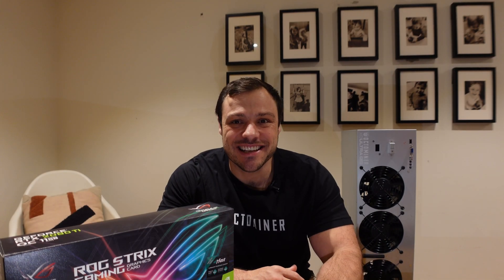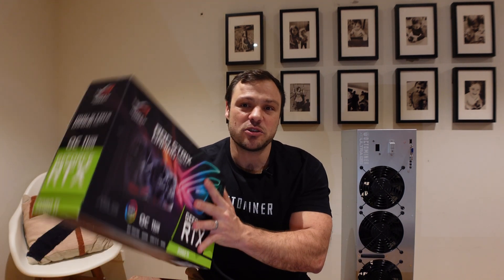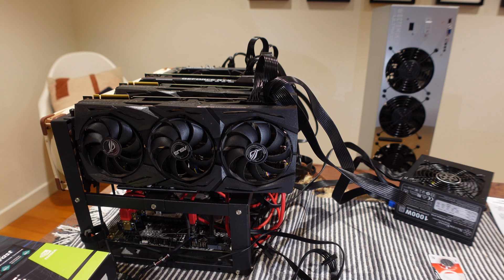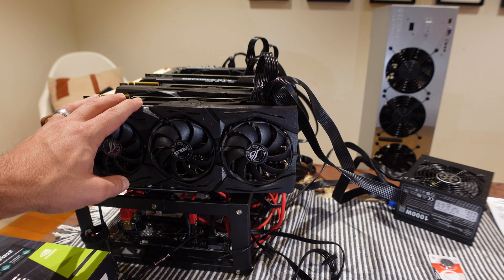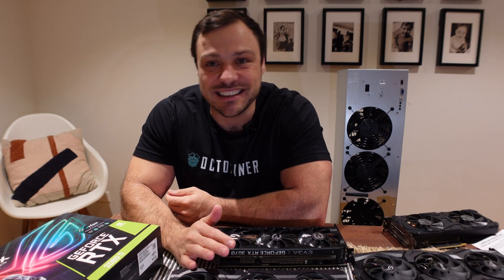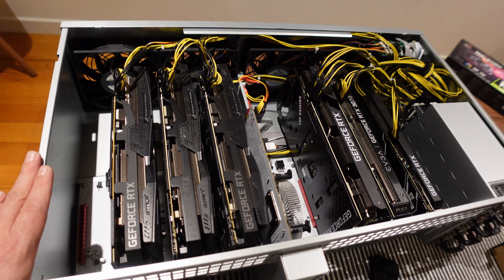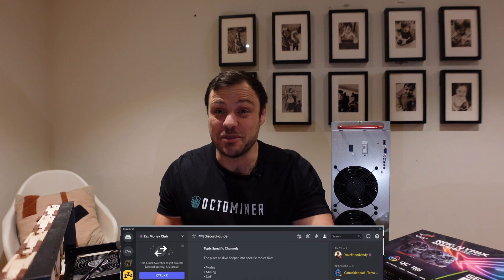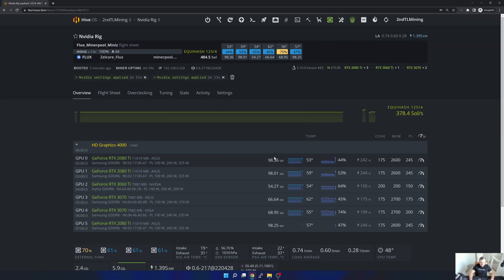Mining Flux in a Octominer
In this video i build a mining rig using my existing and new GPU's into an Octominer to mine Flux.

⌚ Timestamps:
00:01 - Intro
00:30 - Content
01:01 - Specifications
02:25 - Old setup
04:47 - Disassembly
05:15 - GPUs
08:29 - Building in the Octominer
12:09 - HiveOS
13:40 - Repasting